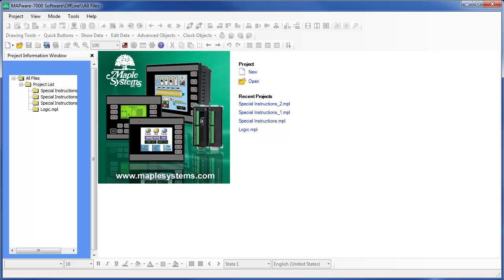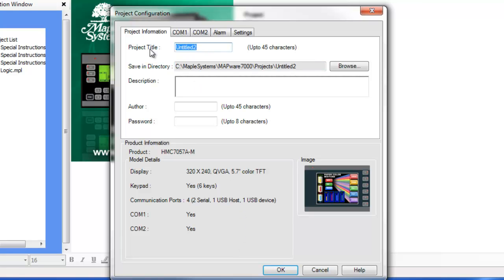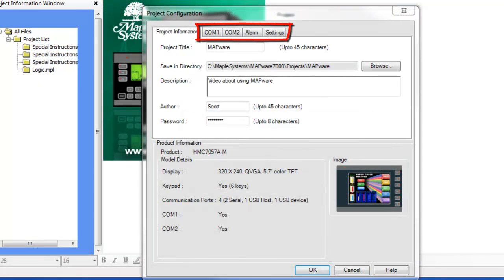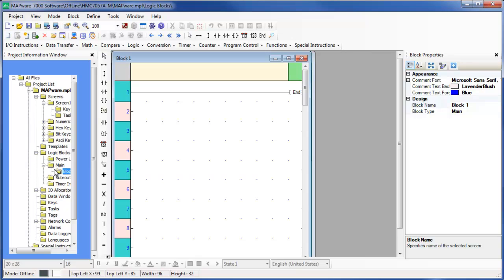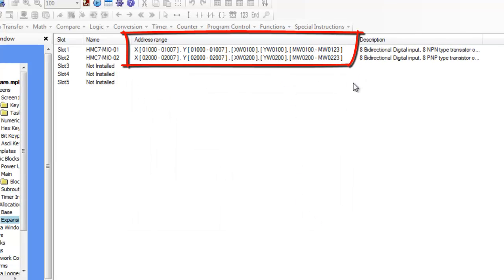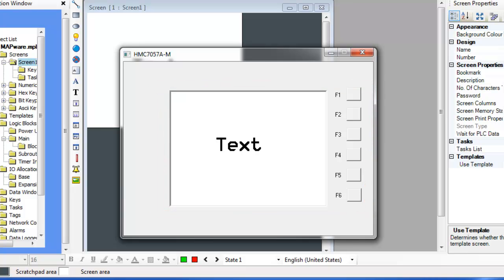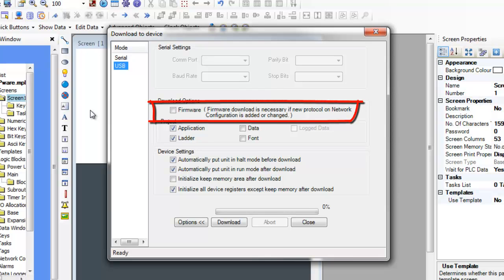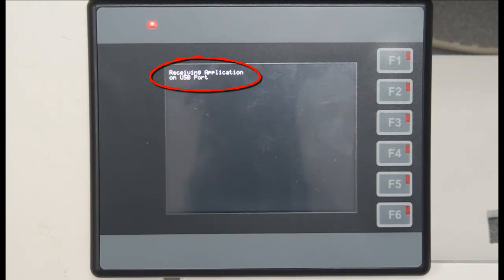Using MAPware-7000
Learn about the basic operation and installation of the configuration software for the HMC7000 Series.